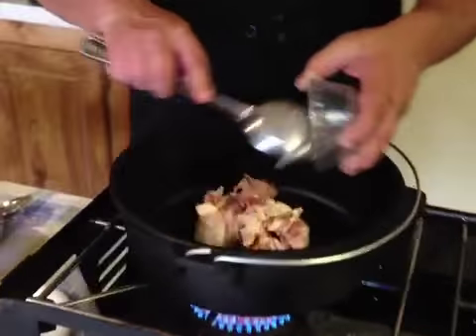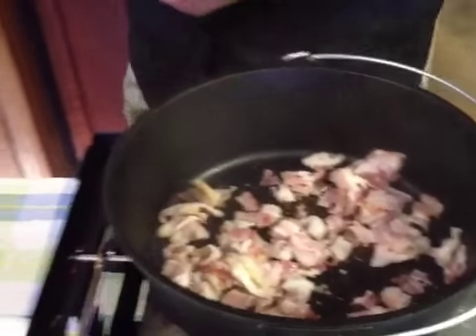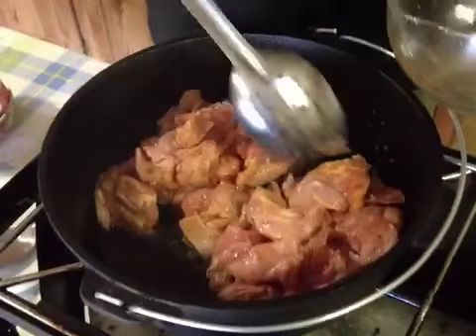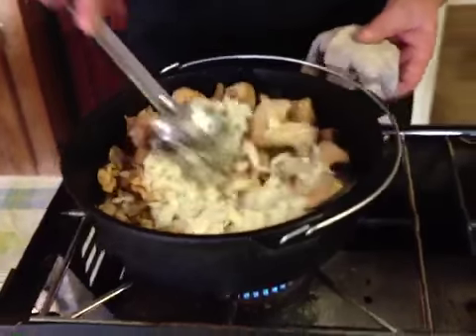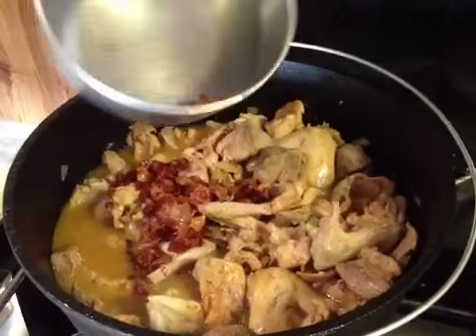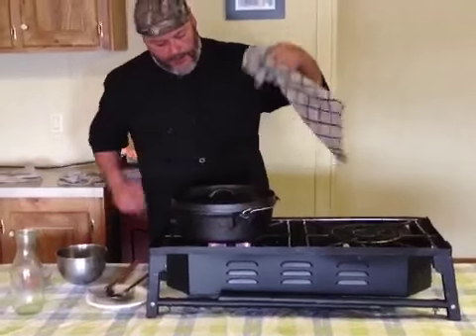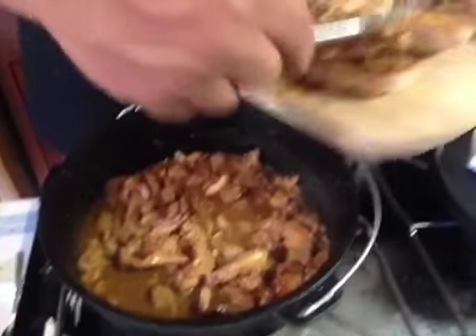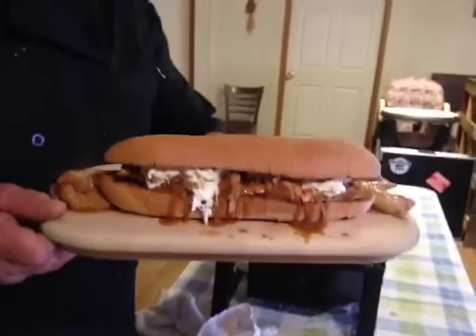Smothered Rabbit Poboy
Chef Voleo - Voleo's Seafood Restaurant - Lafitte, LA